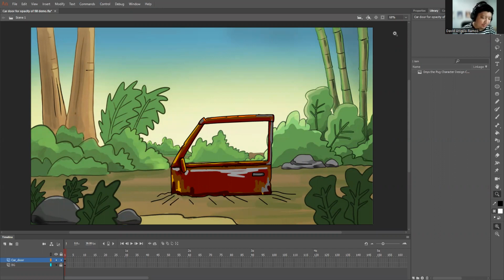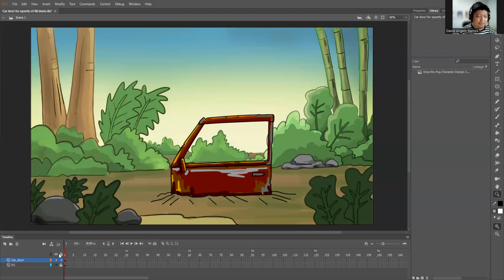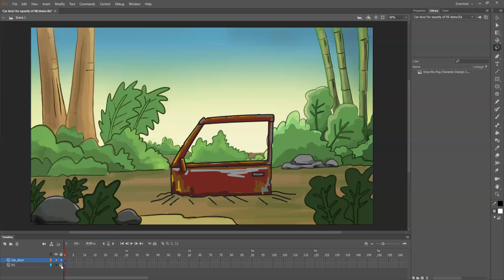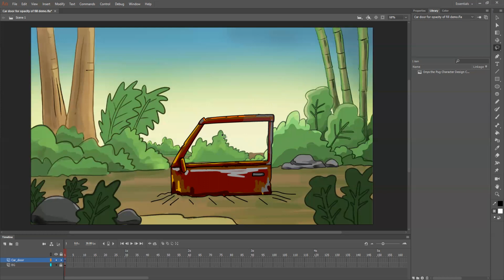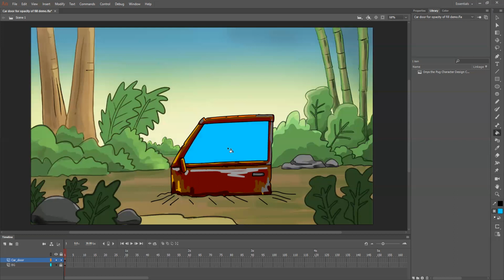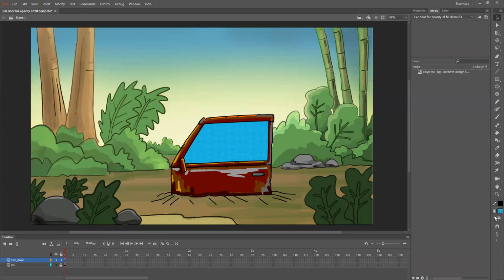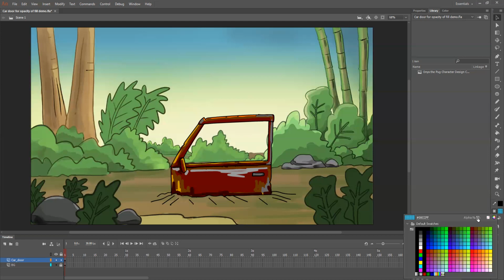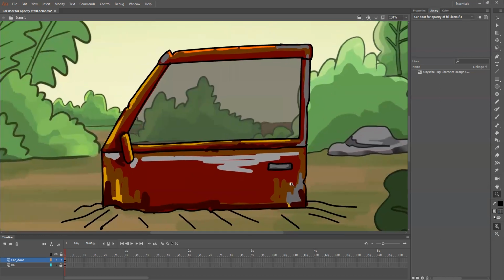How Alpha in Fill Coloring Works in Adobe Animate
In this video, I demonstrate how Alpha in Adobe Animate works and its behavior when it comes to execute it. The scene consists of two layers - one for the background which was done in Photoshop and one layer for the dilapidated car door.